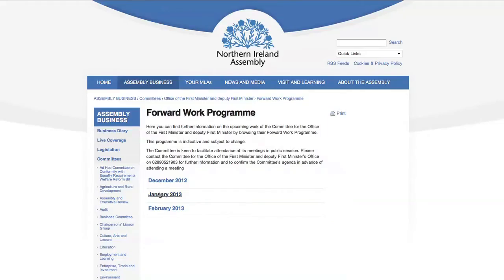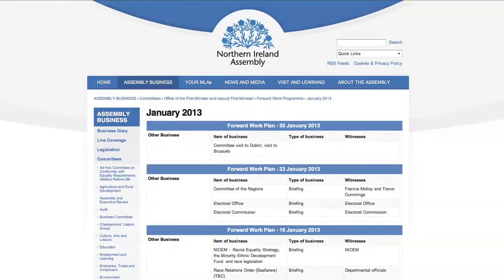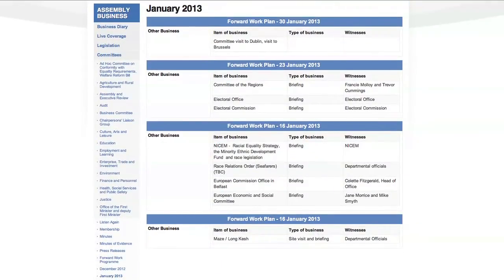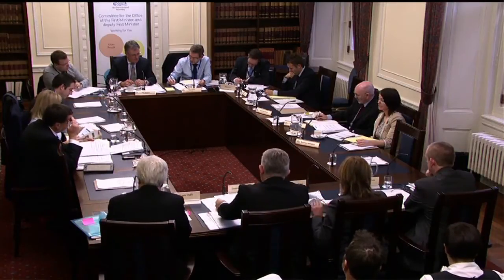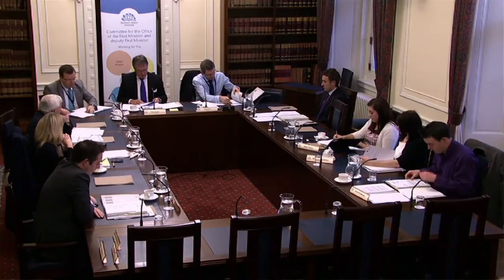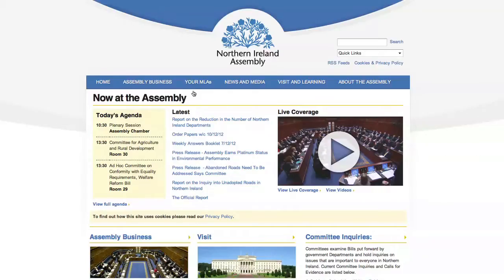Role of a Committee Chairperson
Find out what is involved in the role of a Committee Chairperson and why it is so important.